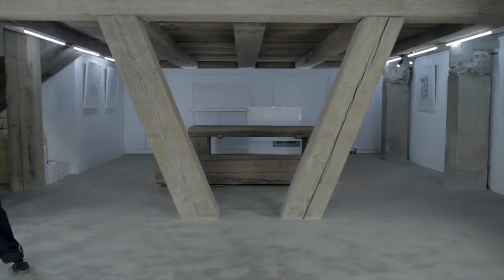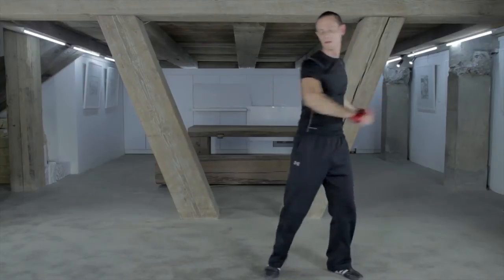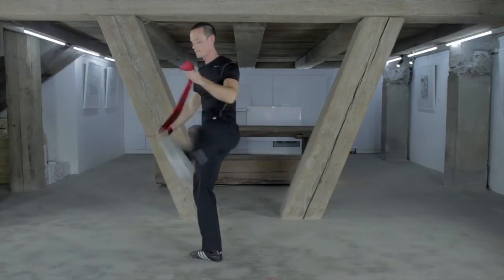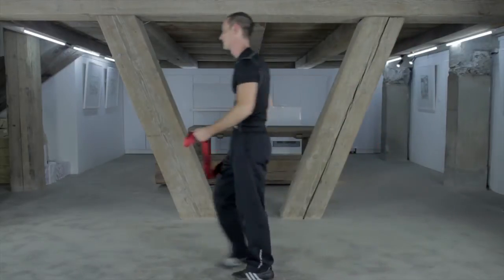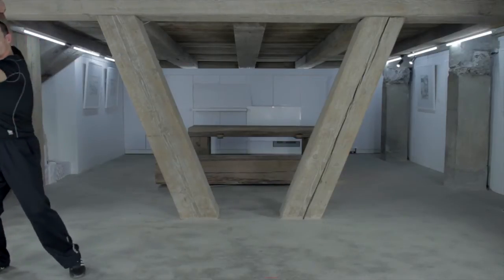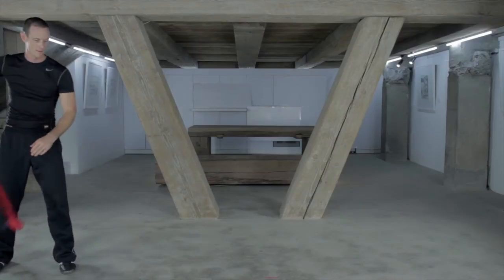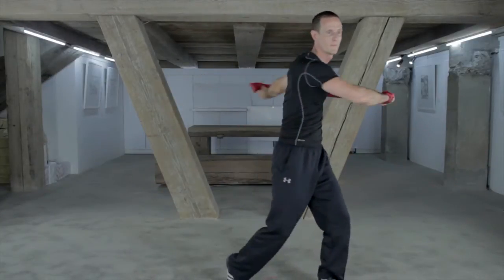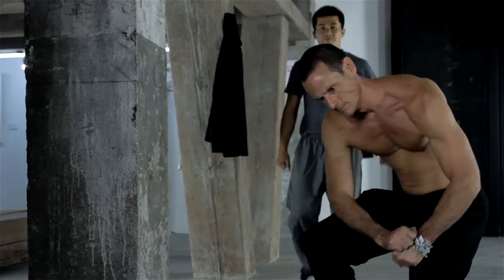The TORNADO KICK with Soft Weapons – Chain / Sash Whip | Tom Fazio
In this excerpt from Art of the Sash, Tom Fazio's comprehensive soft weapons curriculum, and instructional DVD, he teaches you how to perform a tornado kick while the sash passes underneath both legs.

The Essence of Lightness – A Roadmap to Peak Performance and Self Mastery:

Sash Stuff

Tom Fazio's Art of the Sash Volume 1 - foundations of flow / whipping / shooting - for all flow arts and soft weapons - chain whip, rope dart, meteor hammer, poi:

Tom Fazio's Art of the Sash Volume 2: - sash and soft weapons self defense - intercepting, locking, throwing, controlling - influenced by hapkido, sarong fighting, and white crane: